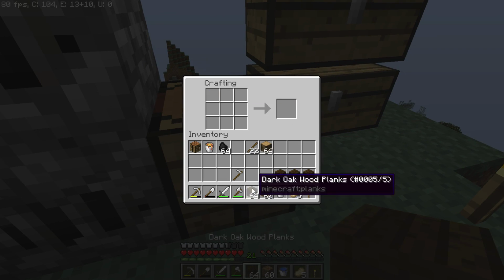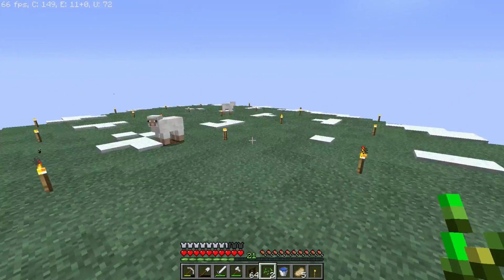SkyKiller's Vanilla Let's Play - Episode 4 - Quickie and Audio Fix!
The mic audio is finally fixed! Woot! Thank you for your patience as I get better at this. Enjoy the quick episode today.

Links